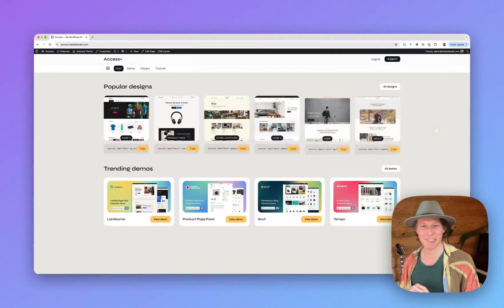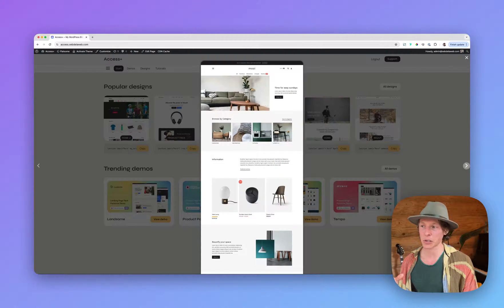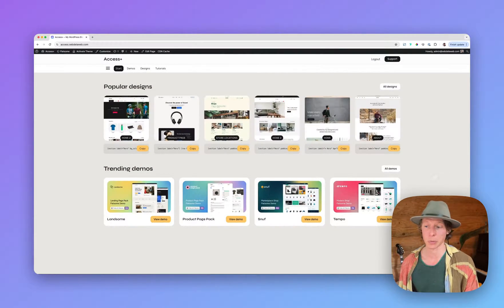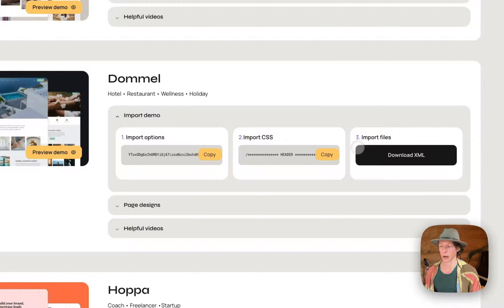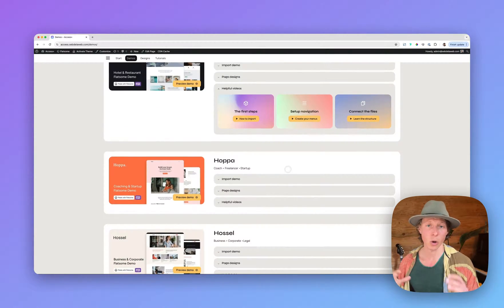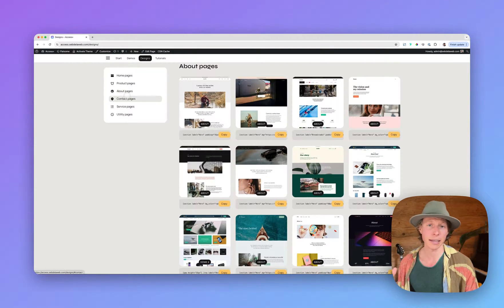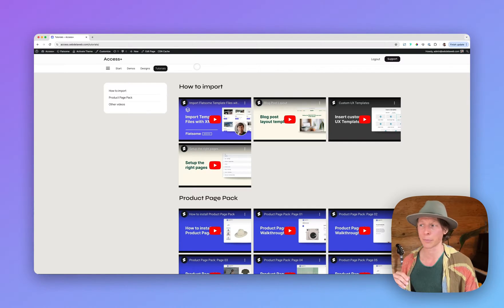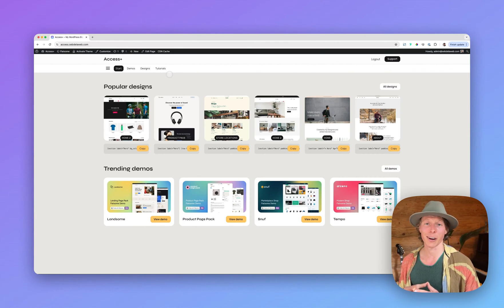The Ultimate Library for Flatsome Theme - Access+ (Walkthrough)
Explore our new library featuring premade designs for the Flatsome Theme and WooCommerce. This brief video walkthrough will guide you through all its features and upcoming releases. for more information.